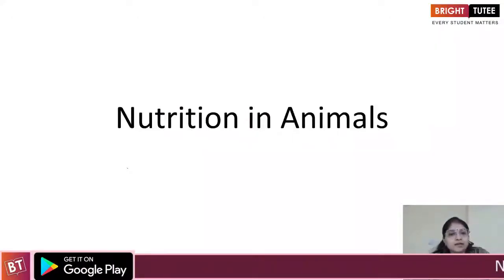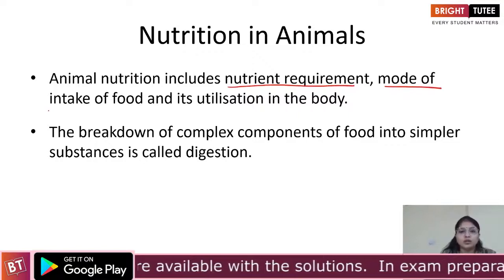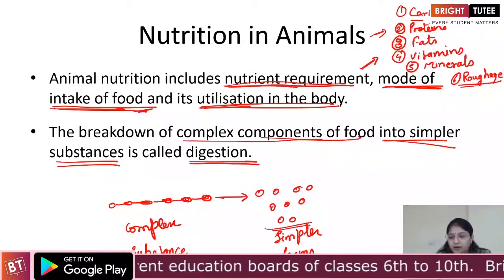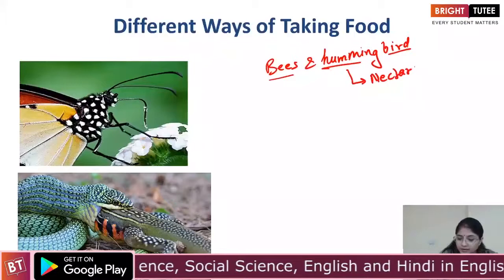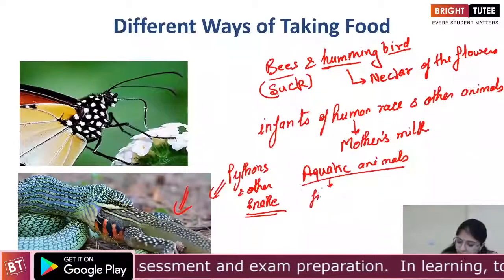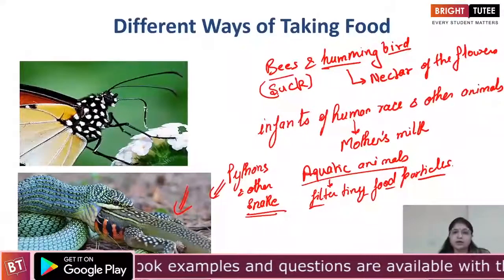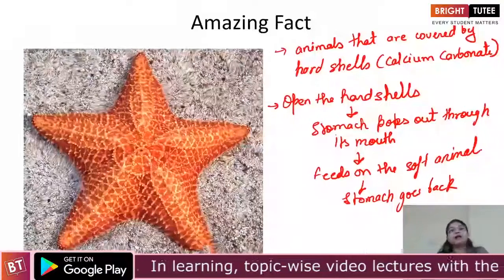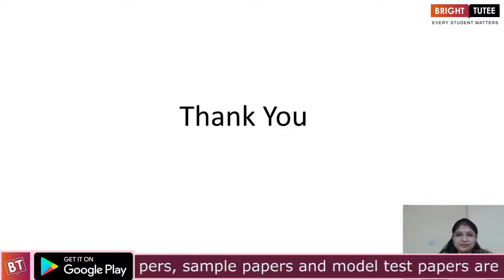Different Ways of Taking Food - Class 7 Science, Chapter 4 - Nutrition in Animals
Offered Subject
Mathematics
Science
Social Science
English